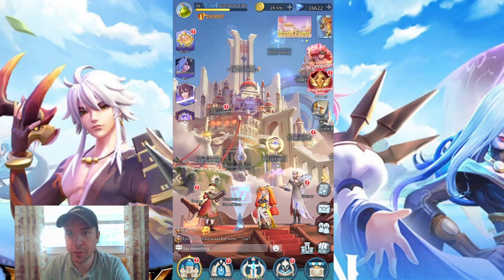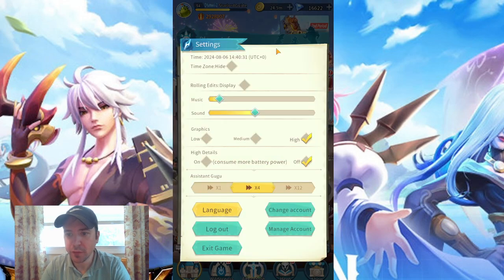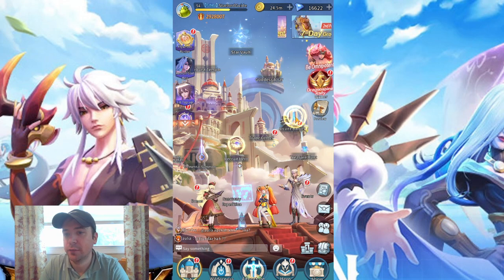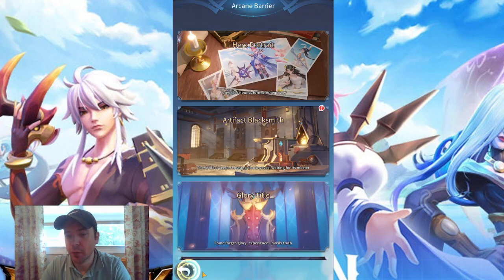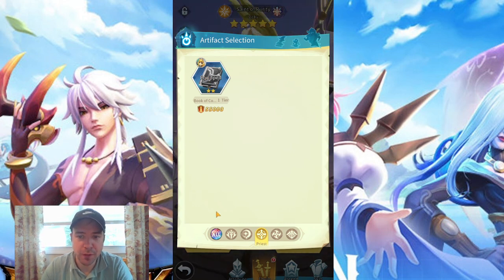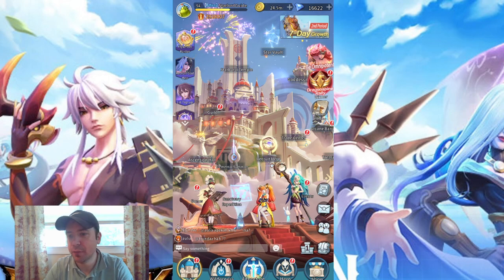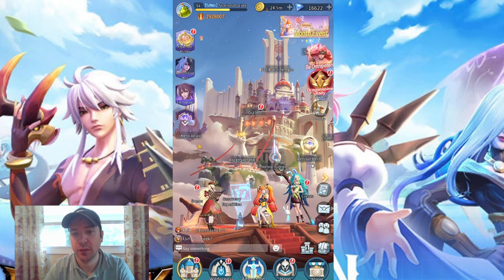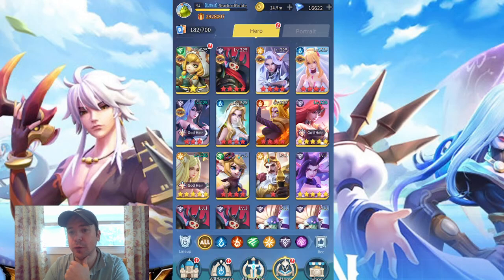Heroes of Crown: Legends Beginner Tips to the F2P Guide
Here are 5 tips to helping you through the F2P guide.